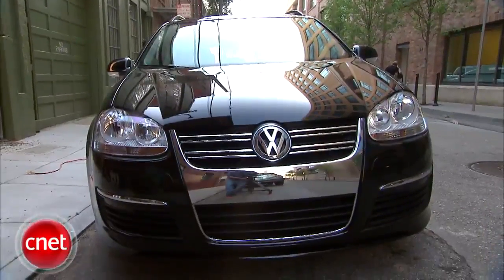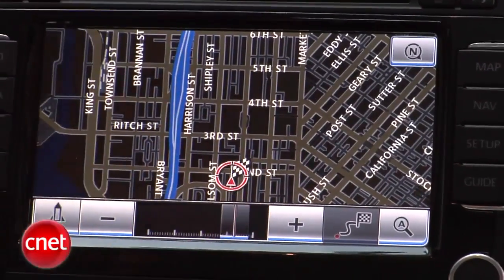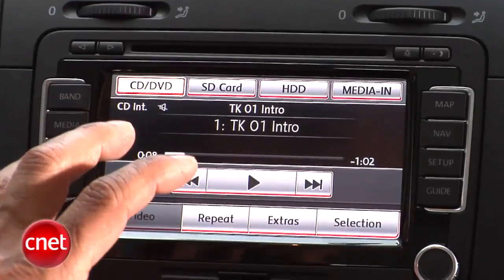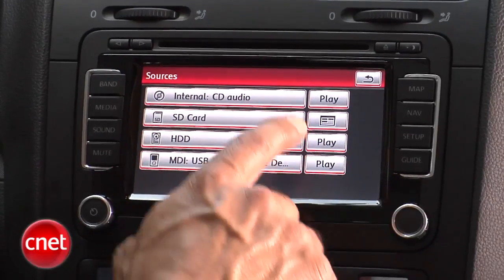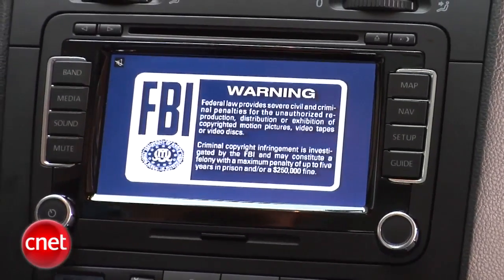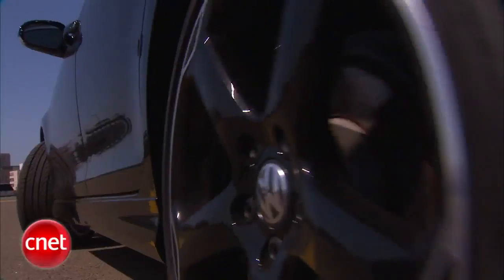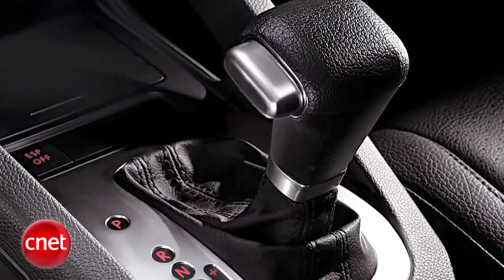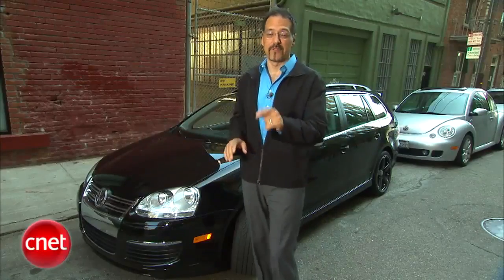2009 VW Jetta Sportwagen 2 0T review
All Jetta wagons are called "Sportwagens"; think VW knows we're still hung up on the Griswolds?